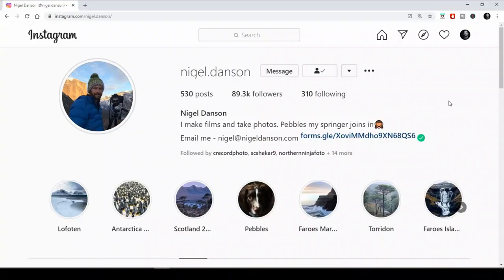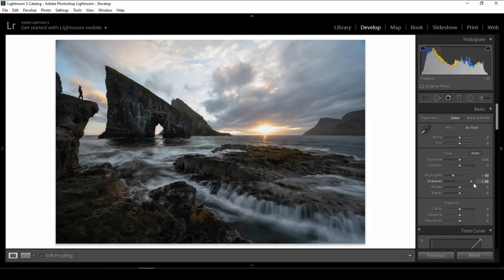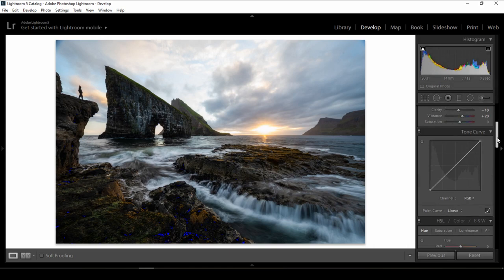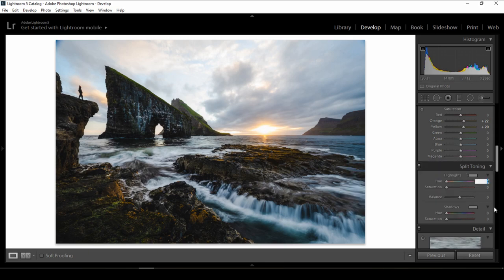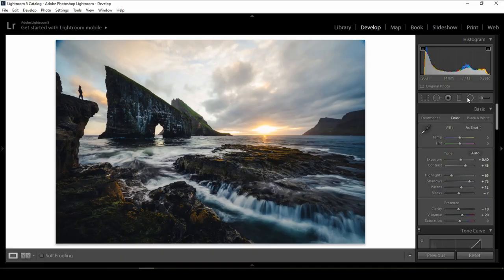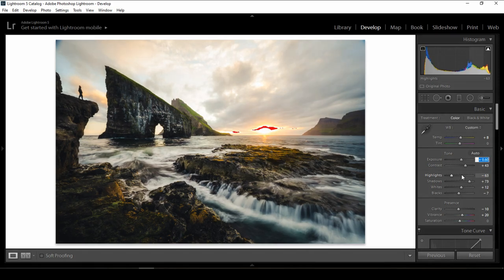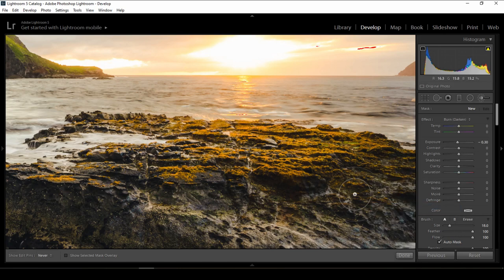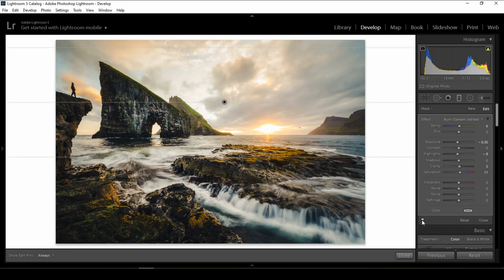Editing NIGEL DANSON's RAW FILE | How to edit SUNRISE or SUNSET PHOTOS in LIGHTROOM & PHOTOSHOP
In today's video I'm going to show you the whole editing process of Nigel Danson's Raw File which was included with another 2 files in the Challenge that Nigel made. I'll make everything in front of you from the beginning to the end using Lightroom and Photoshop.

Lens 18-105mm :

Lens SIGMA 10-20mm :

Lens SIGMA 70-300mm :

Lens Nikkor 50mm :

Gobe 10 STOP ND FILTER :

Circular polarizer filter :

Gray-Card for White Balance :

My Aluminium L-Bracket :

MACRO :
67MM Macro Reverse Ring for my 18-105mm Lens :

Close-Up Filters :

52MM Macro Reverse Ring for my 50MM Lens :

52mm to 67mm Ring :

Vloging-Tripod for Mobile :

My Softbox :